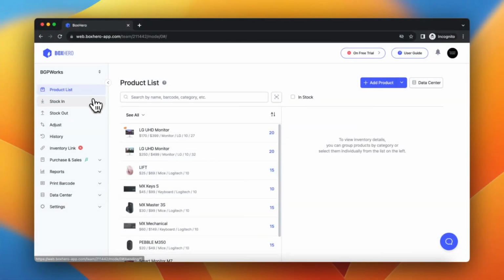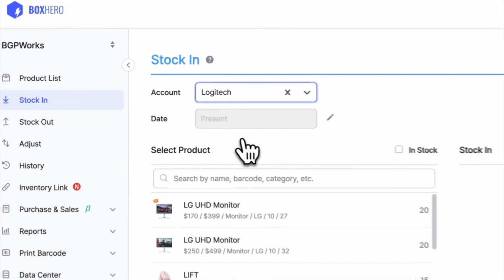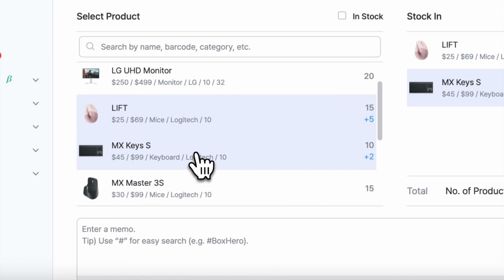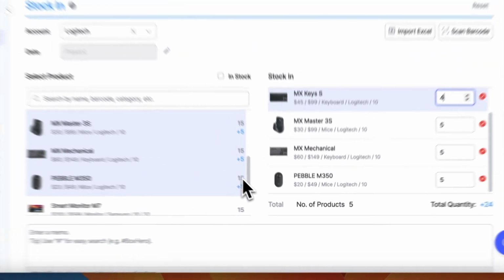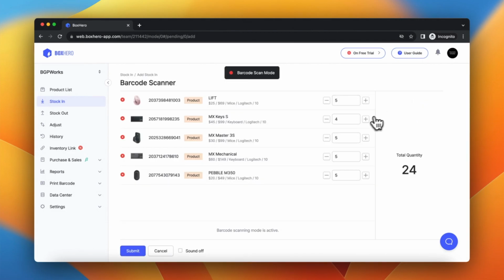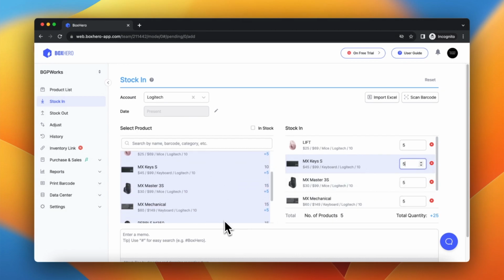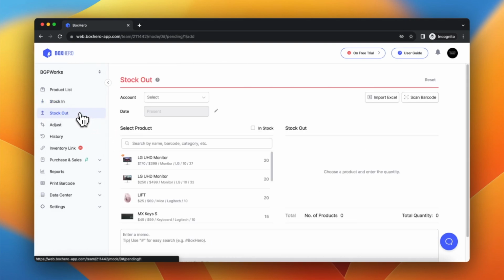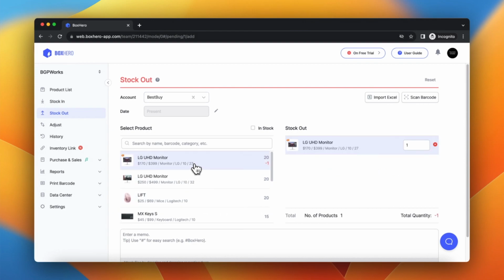BoxHero Demo Part 4: Stock In & Out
BoxHero is a simple inventory management app, compatible with both PC & mobile devices. It is the all-in-one solution for inventory management needs for small to medium-sized businesses across all industries.

BoxHero - The Simplest Solution to Inventory Control

Our Team at BoxHero is on a mission to simplify inventory control. Founded in 2018, BoxHero is an inventory management software that helps small-to-medium sized businesses with stock control, barcode labeling, and real-time collaboration. With BoxHero, you can manage items in multi-channel warehouses, set safety stock alerts, and share your inventory status with external stakeholders.